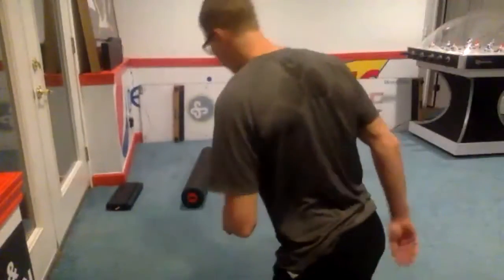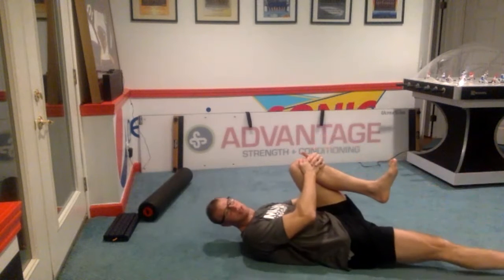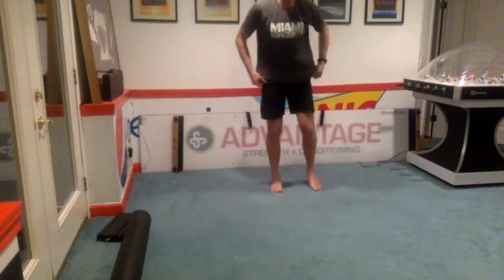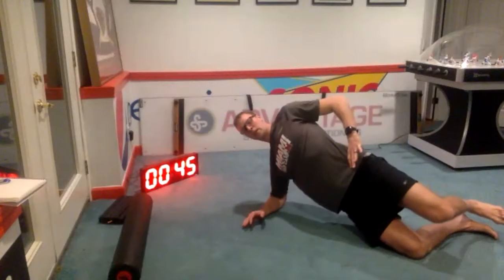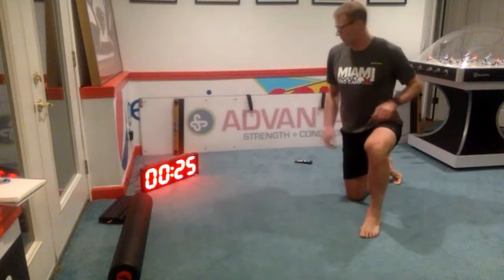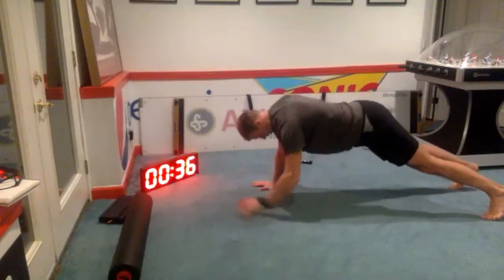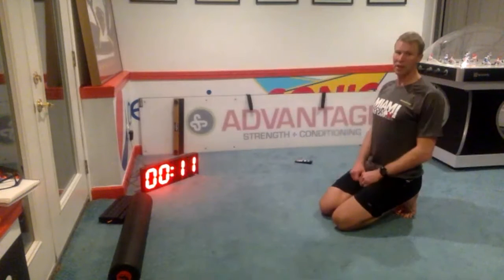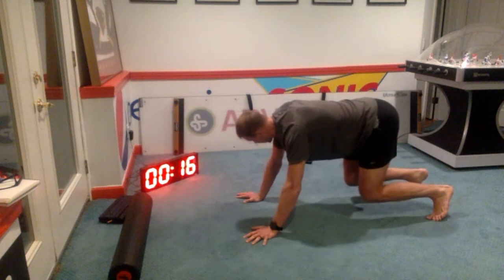At Home #256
Core Circuit- 60sec on, 30sec rest x4

Elbows to hands x10, then plank
Side Bridge Hinge x10 to side plank
Stationary Crawl x10 to crawl pos plank
Rest 30sec